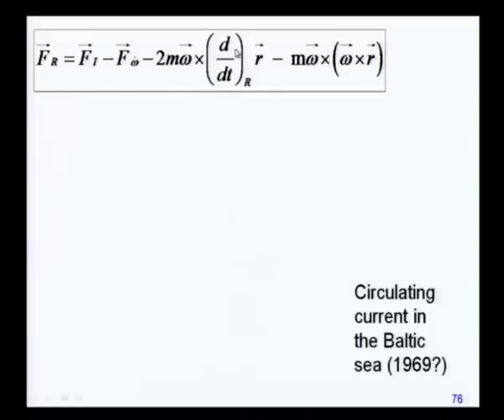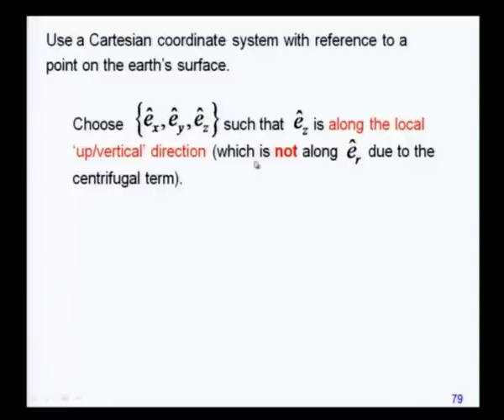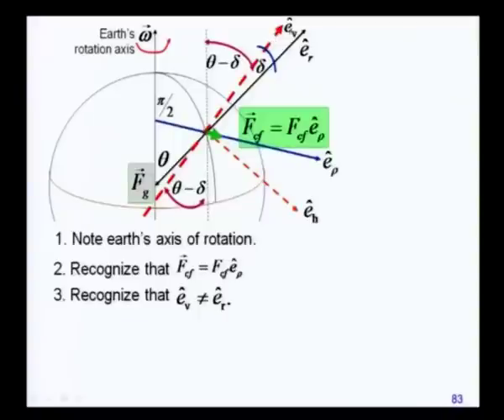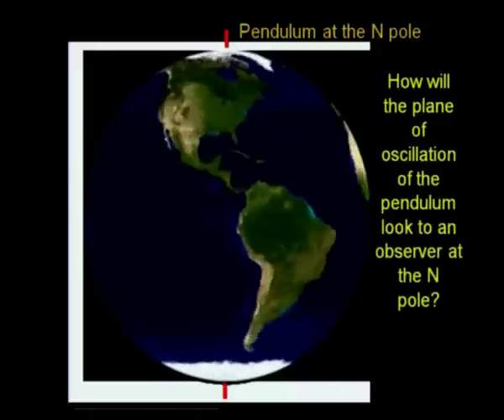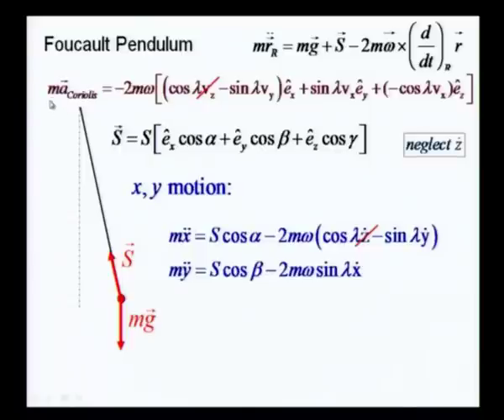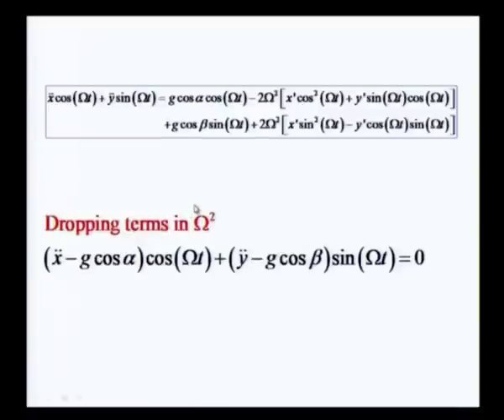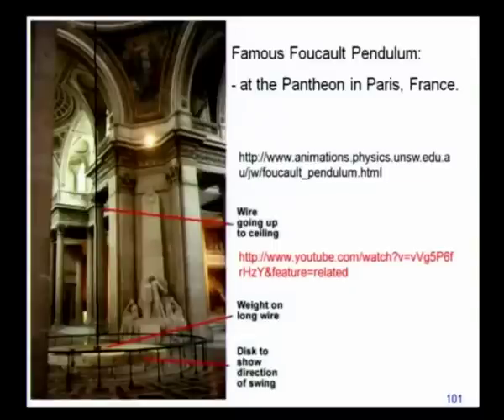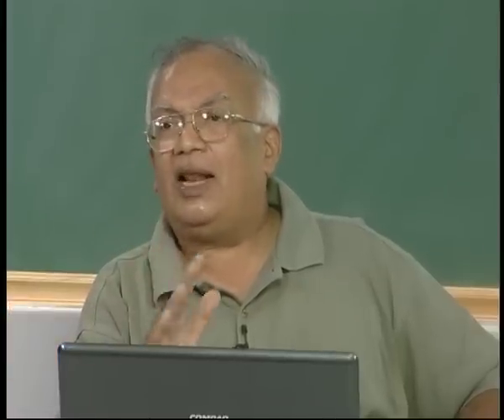Mod-05 Lec-18 Real Effects of Pseudo-Forces(iv)